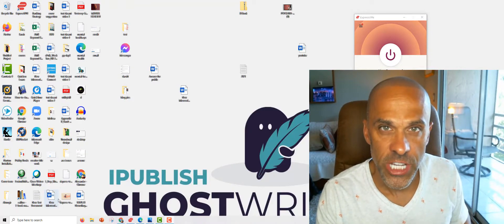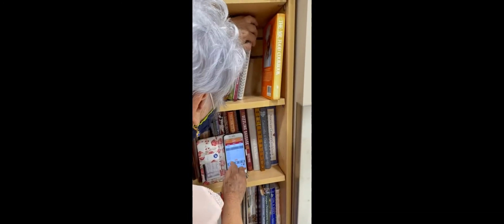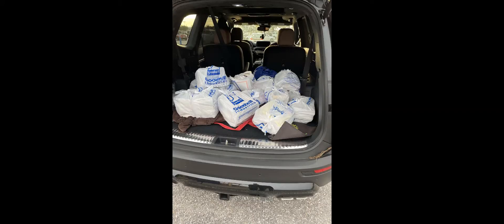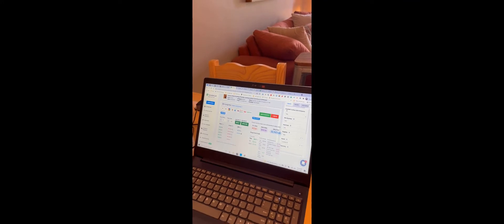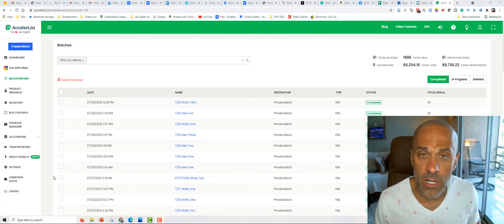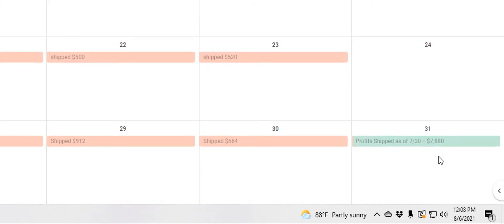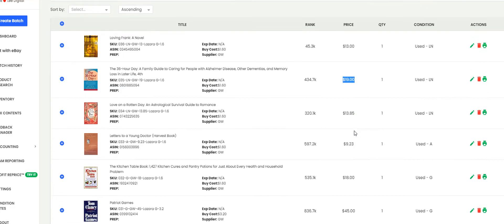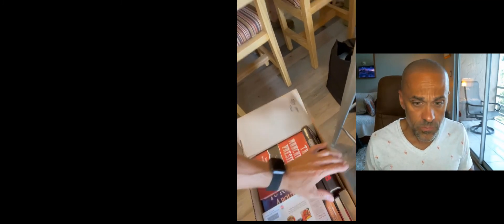Retail Arbitrage - Selling books on Amazon retail arbitrage 2021 | Make money online | Amazon FBA 🤑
My name's Alexander Toledo, and I want to help you discover ways to make passive income. I help people build an online publishing business, so they can create a new source of income or leave their 9-5 job without having to be an author, an experienced publisher, business owner, or breaking the bank. If you’re serious about making some extra money, about working from home

Make Money Online Courses I Use
ACX Self-Publishing Audiobook Course
Amazon KDP Self-Publishing Course
Learn How to Monetize a YouTube with Matt Par
Learn How to Sell on Amazon| Get Ungated with Nike

Nadamoo Scanner
Dymo Label Maker

My goal is to empower and share strategies with you on how you can start a new passive income stream from the comfort of your own home – earn money online. I want to show you how I do it and help you do the same!

I will showcase on this channel online jobs or online businesses that you can work from anywhere in the world from your computer. I’m passionate about creating multiple passive income streams that make money online on autopilot. As I learn new strategies, side hustles, and business ideas, I will share it on the channel so you can learn to make money online from home. If nothing else, you can watch me explore new business ideas as I uncover the best income secrets online.

If you’re serious about getting started and making some money on the side – then check out my course!